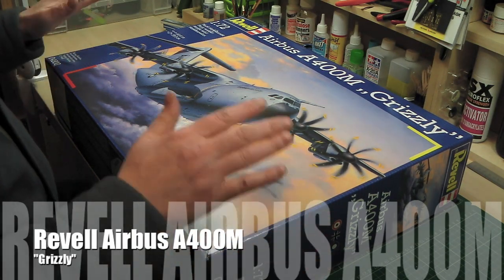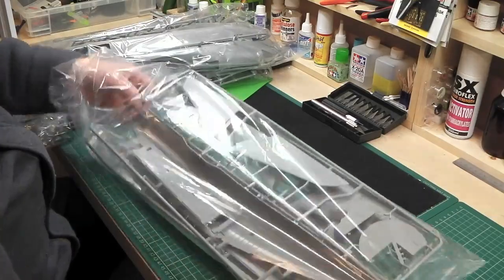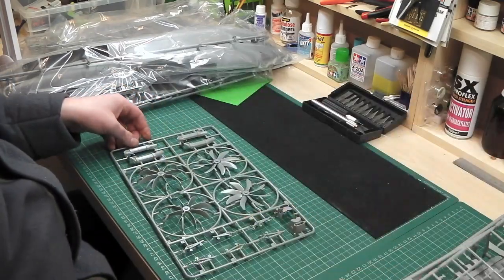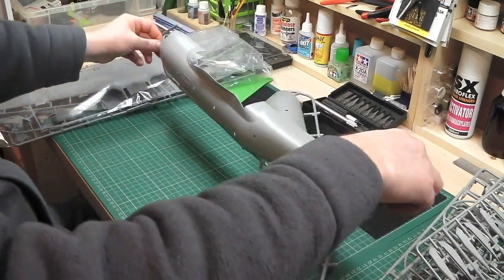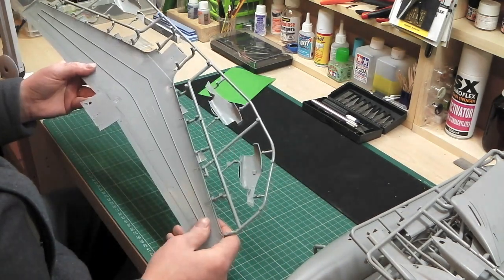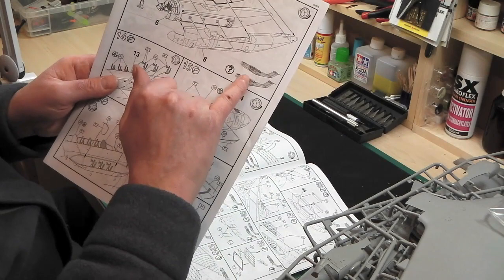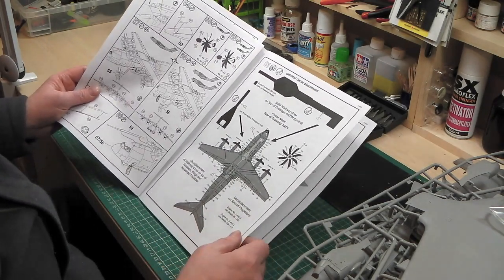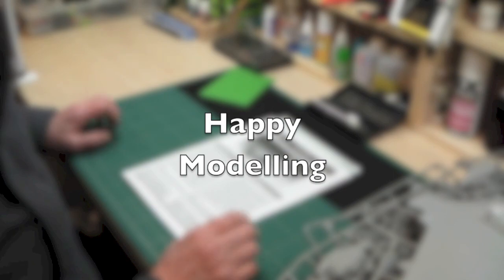Revell 1/72 Airbus A400M "Grizzly" Scale Model Review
- A haven for all types of modellers everywhere - Free prize draws every month...

An inbox review of Revell's gigantic A400M Grizzly.
This model needs it's space.